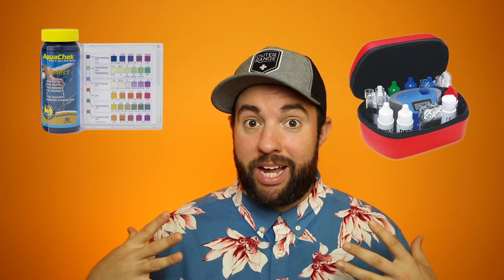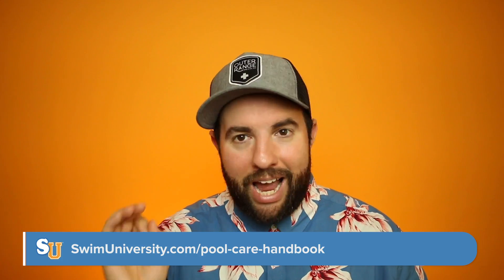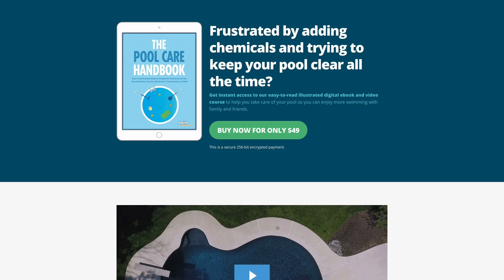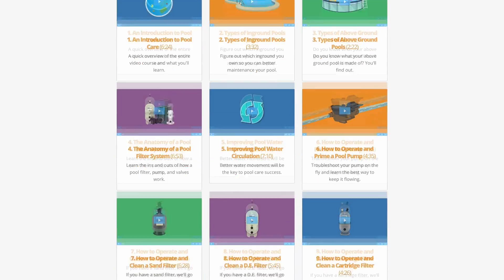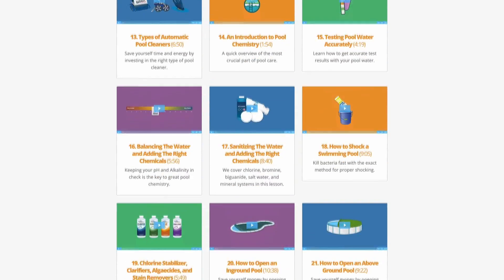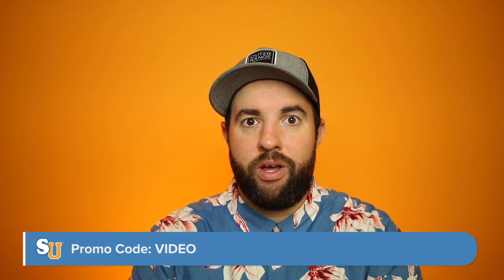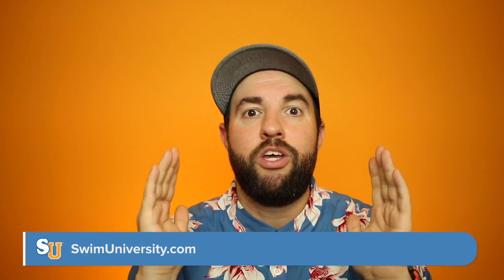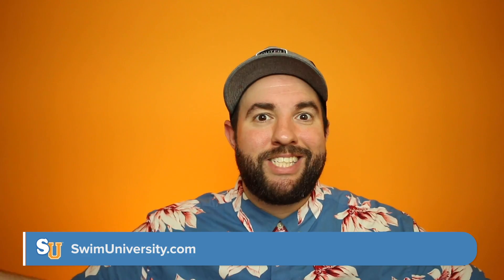INTEX POOL Chemistry 101 (Above Ground Pool)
All it takes is a bit of work to master regular Intex Pool maintenance and find the right mix of chemicals to keep your Intex pool or EasySet above ground pool clean and sanitary.

⏰ Timestamps:
00:00​ - Introduction to Intex Pool Chemistry
00:58 - The Difference Between Intex And Other Pools
02:10 - Step 1. Calculate How Many Gallons Your Intex Pool Holds
02:42 - Step 2. Understand Your Intex Filter System
03:17 - Step 3. Test Your Pool Water
04:07 - Step 4. Balance Your pH and Alkalinity
04:45 - Step 5. Add Your Sanitizer
05:34 - Step 6. Shock Your Pool Once A Week